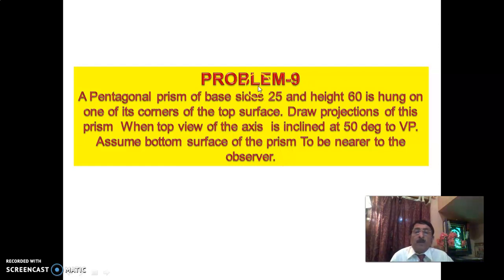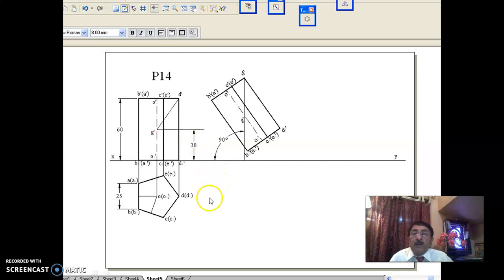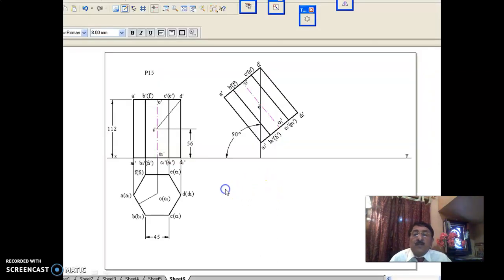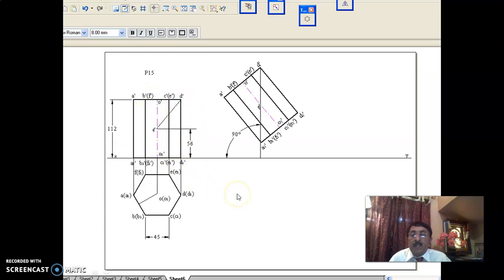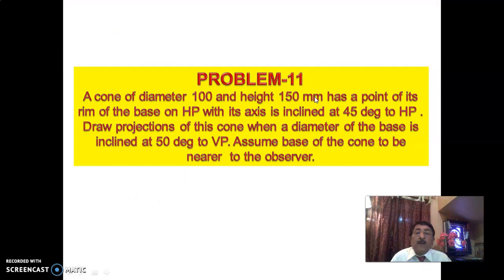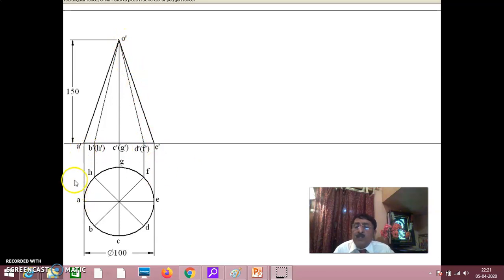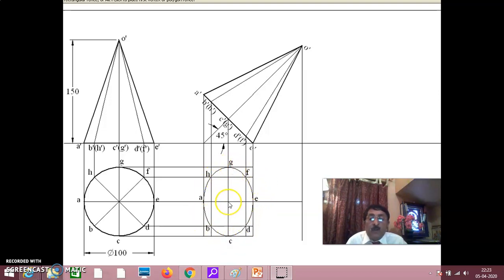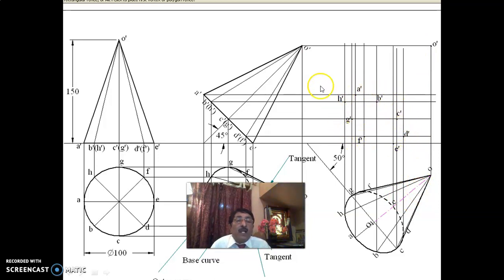Projection Of Prism & Cone Session 5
Helps First Year Engineering students of all branches to understand the concepts of Projection of Prisms and cones.